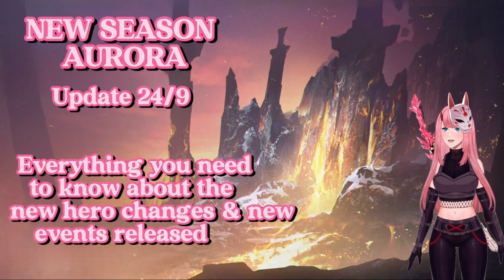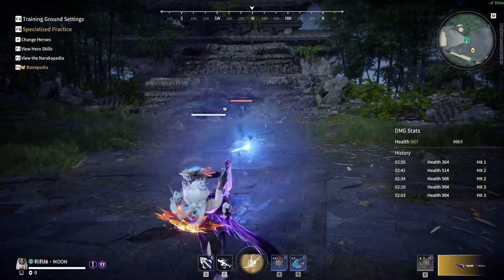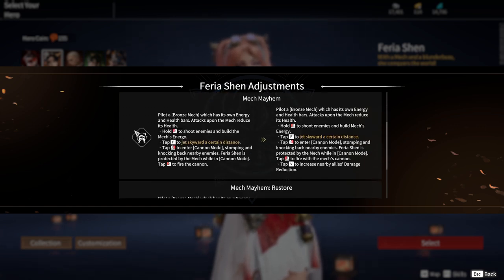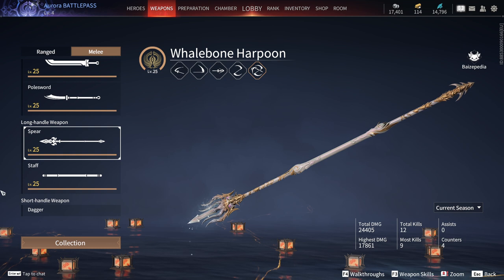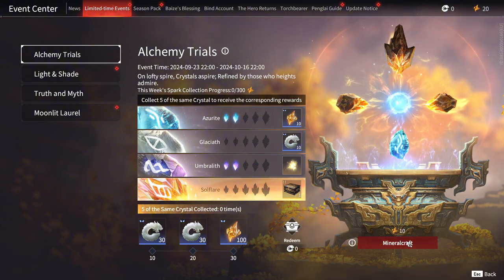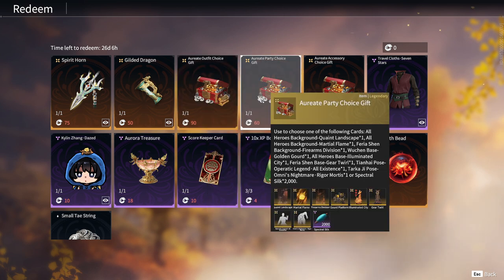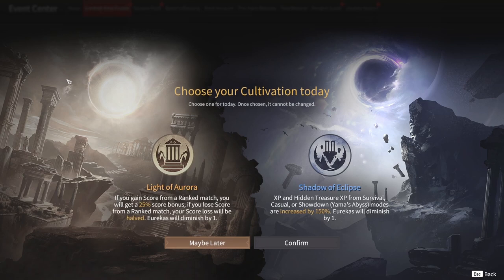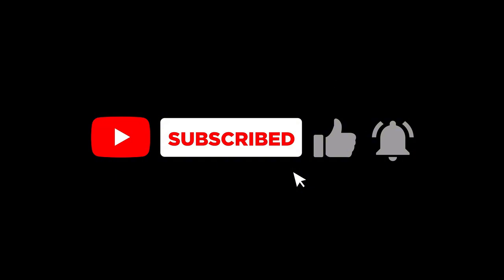Naraka: Bladepoint AURORA SEASON IS HERE! ALL INFO & NEWS PART 2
Join now on Naraka Bladepoint!
New Season is HERE! INFO EVENTS, NEW SOULJADE , HERO ADJUSTMENTS AND SKILLS!
New season pass don't miss out!

Go to download and play NARAKA!

In this video you can see my game play with Lyam Lui try to top 0,1%
You can download NARAKA:BLADEPOINT here!